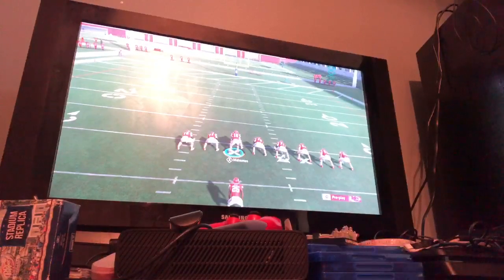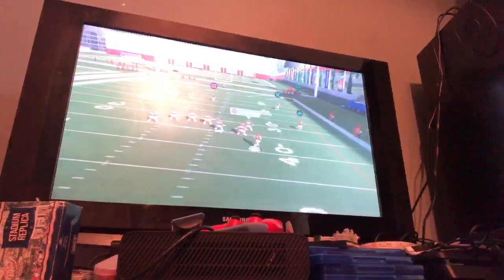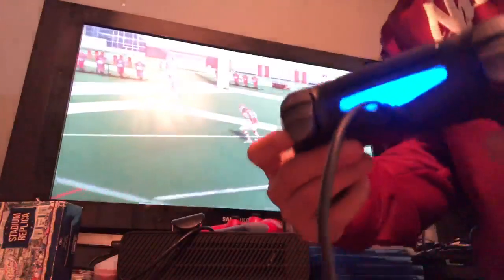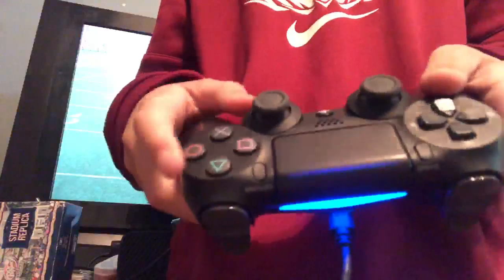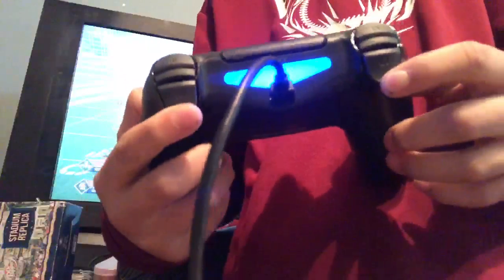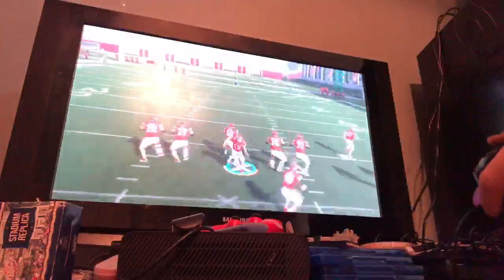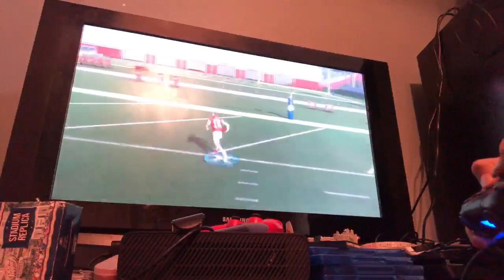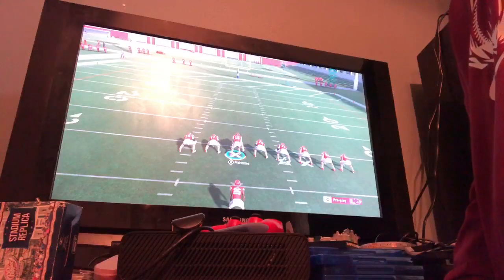How to (Show Boat) In Madden 20.